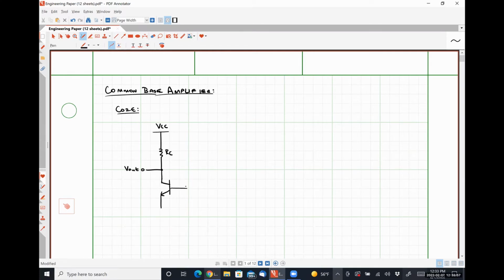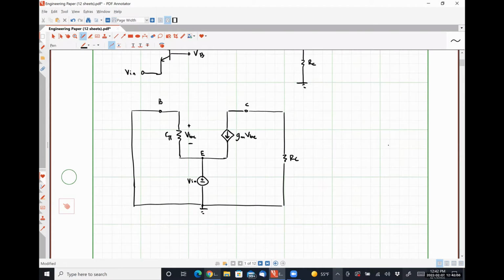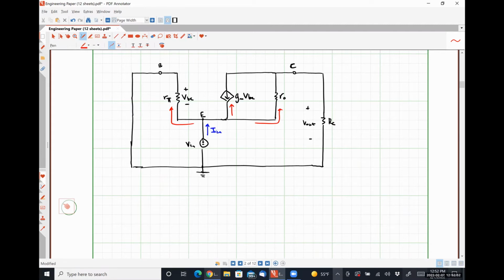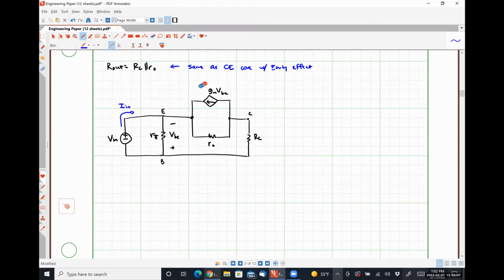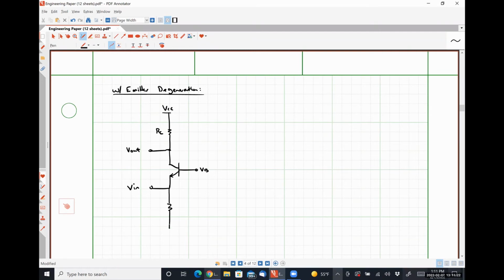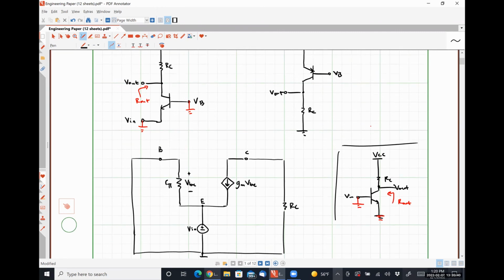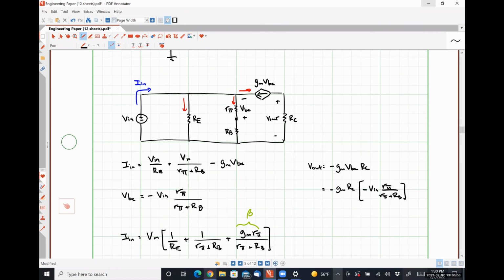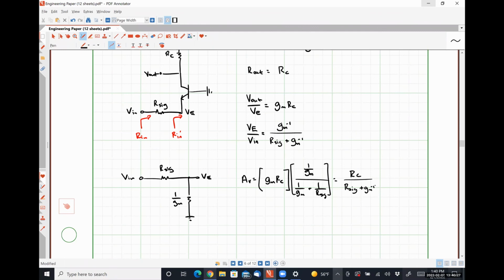ELEN 335 (Winter 2022) - Class Meeting #23 - 02/07/2022